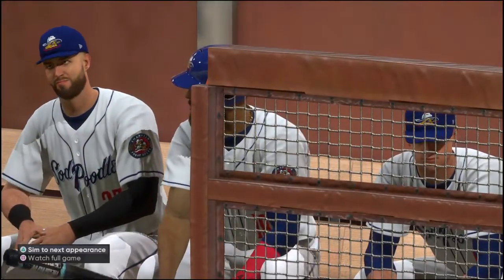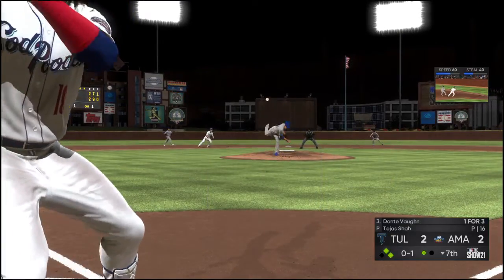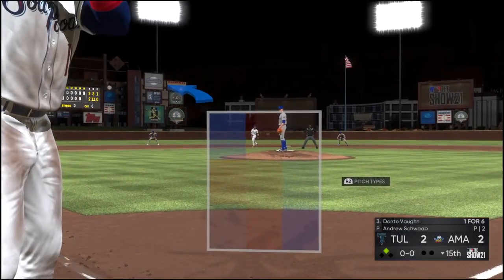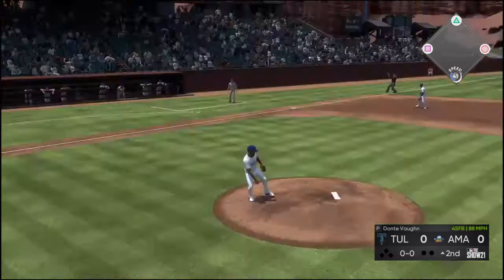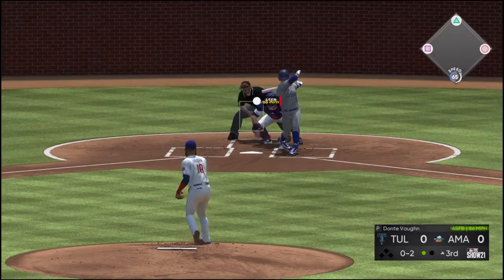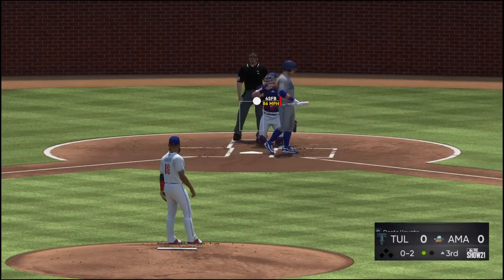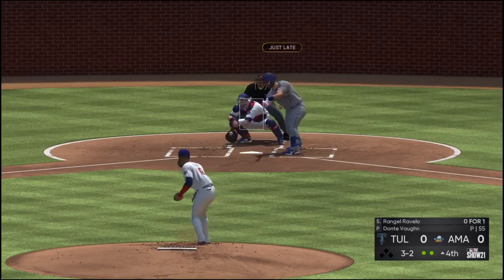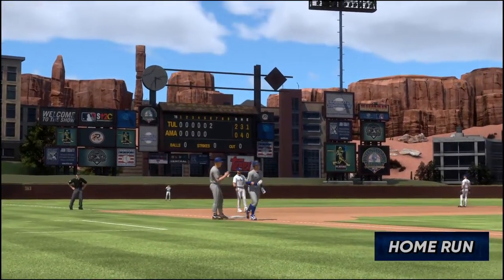MLB® The Show™ 21 MyCareer